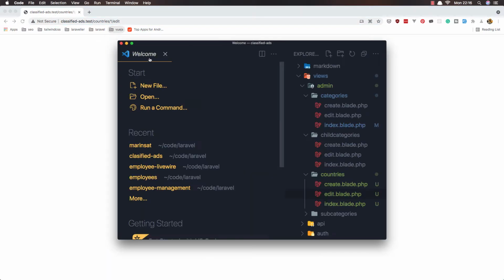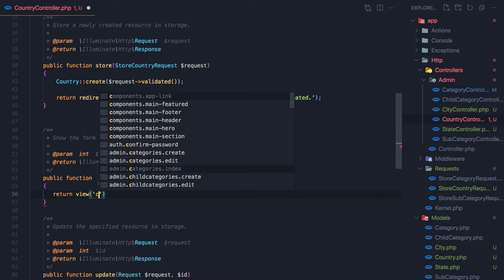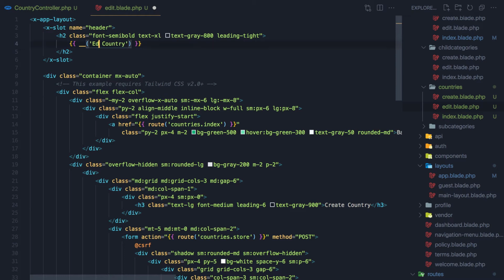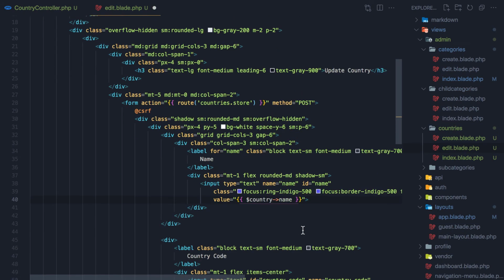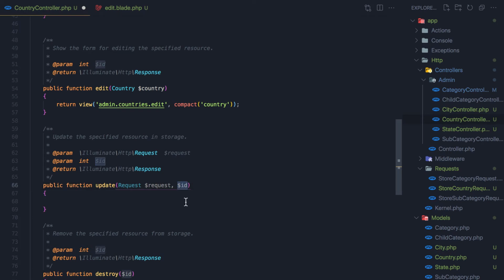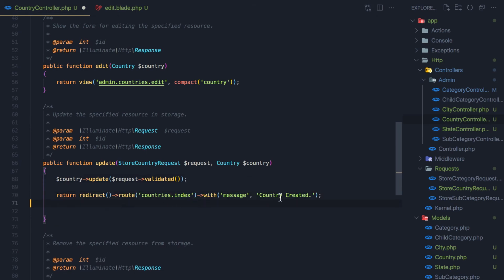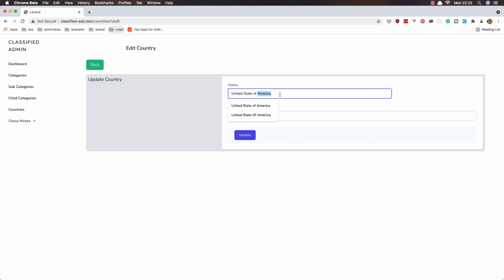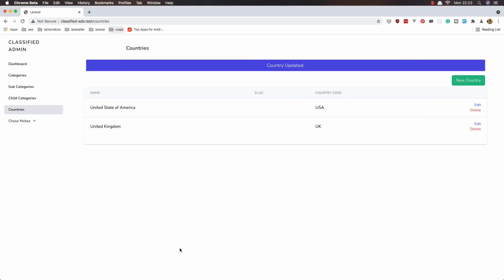How to Make Classified Website with Laravel 8 - #15 Country Update and Delete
Hello Friends in this video I'm going to set up country state and city.